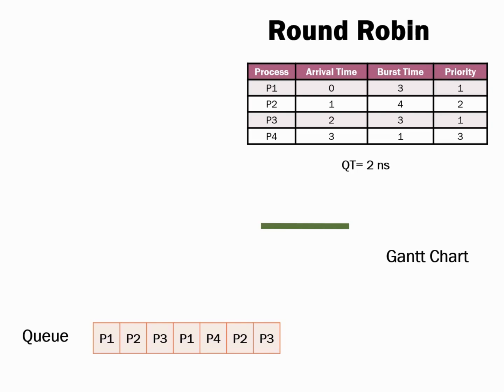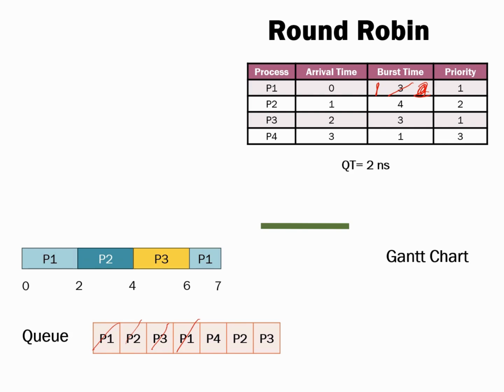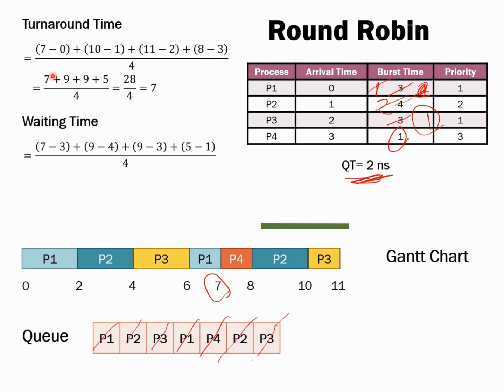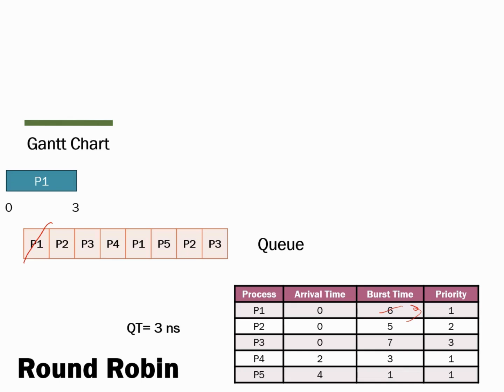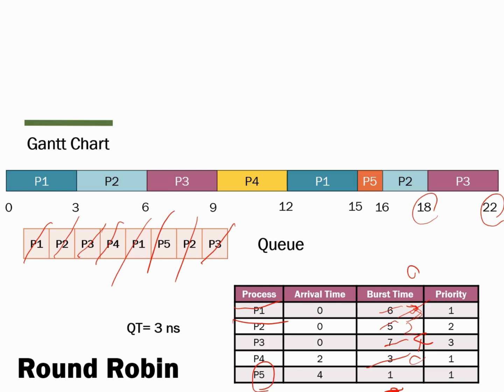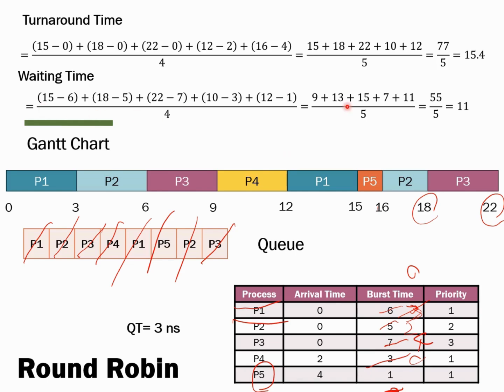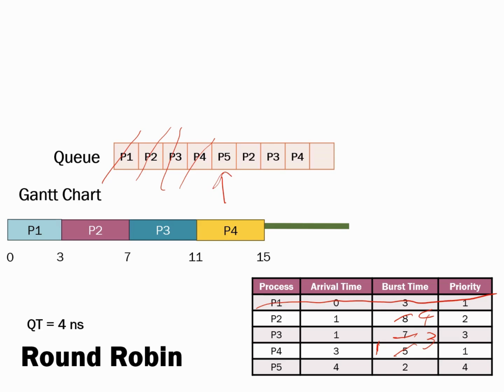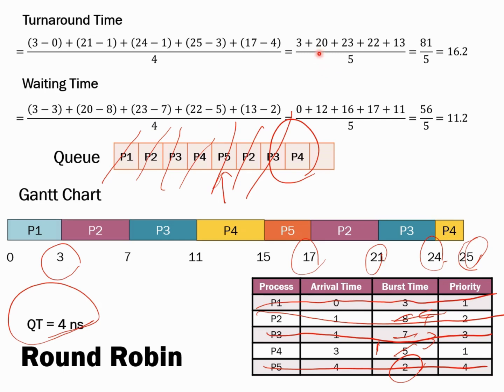Operating Systems- CPU Scheduling - Round Robin Algorithm - Preemptive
In this video, we’ll dive into the Round Robin (RR) scheduling algorithm, a commonly used CPU scheduling technique designed to offer a fair allocation of CPU time among multiple processes. We’ll explain how Round Robin works by assigning a fixed time quantum to each process and cycling through the ready queue, ensuring that every task gets a turn at the CPU in a predictable, time-sliced manner.

With clear step-by-step examples, we’ll show you how to determine time quantum, calculate waiting and turnaround times, and understand the effects of different quantum sizes. By the end of this video, you’ll have a strong grasp of Round Robin scheduling, its advantages in multi-user and interactive environments, and how it compares to other scheduling approaches.

Key Topics Covered:

Fundamentals of Round Robin (RR) Scheduling
Understanding the Time Quantum and Its Effects
Step-by-Step Problem-Solving with Example Processes
Calculating Waiting Time, and Turnaround Time
Comparing Round Robin with Other Scheduling Algorithms